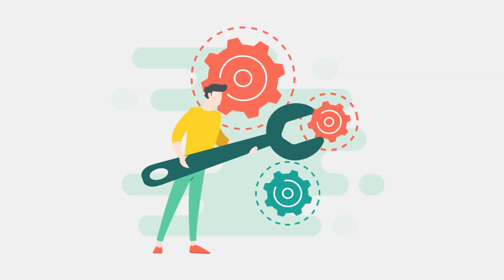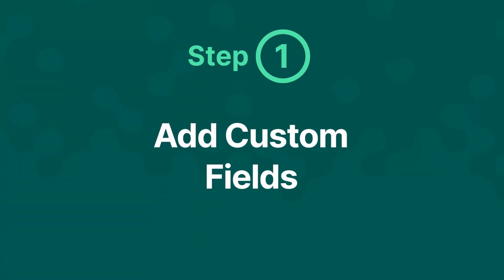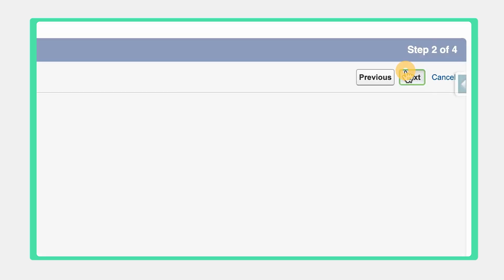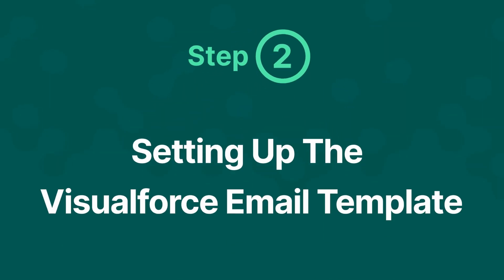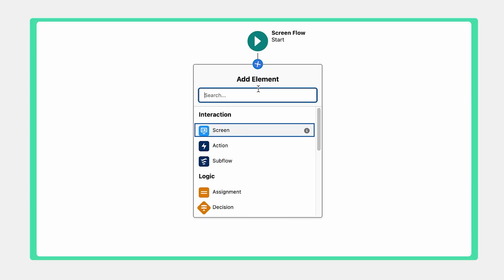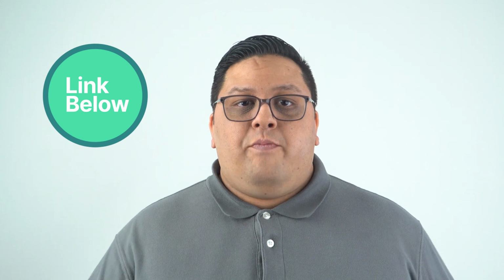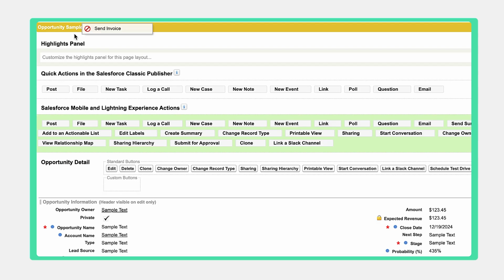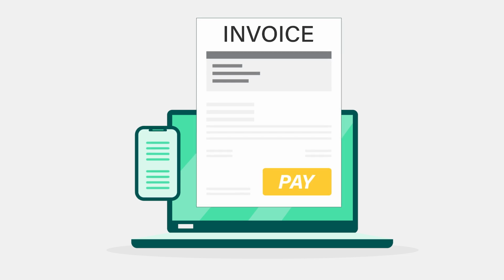Send Salesforce PDF Invoices via Email with Chargent — Step-by-Step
✅ Reduce your Accounts Receivable and Collections challenges in Salesforce with Chargent! Learn how Chargent can make your payment process configurable and automated by saving you time and money here!
🏆 THE GOAL:  Automate PDF invoice creation and delivery directly from Salesforce with Chargent! In this video, we show Salesforce admins and billing teams how to set up a professional Visualforce email template and automate the process. You’ll learn how to pull in Opportunity Products, Account, and Organization data—and get access to sample code and a free package to kickstart your setup. Simplify your invoicing process and streamline your billing workflows today!

⏭️ LINKS/TOOLS MENTIONED:
⏭️ TOPICS COVERED
0:00 Welcome!
0:53 Required Fields And Components
1:41 Step 1: Add Custom Fields
2:46 Download Our Collections Checklist!
3:07 Step 2: Create the Visualforce Email Template
3:36 Step 3: Setup The Automation
4:31 Step 4: Create Action Button And Add To Page Layout
5:11 Step 5: Testing The Process